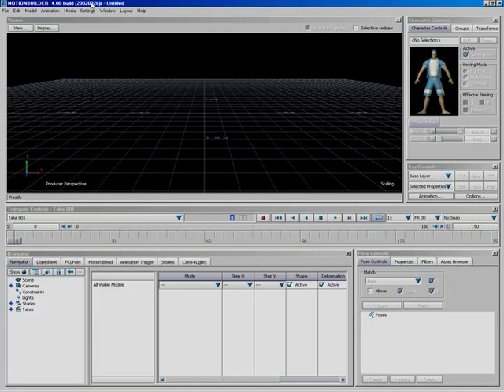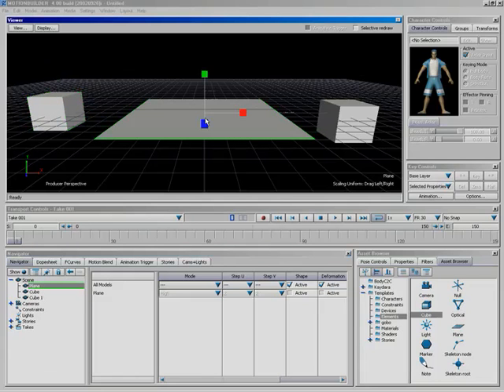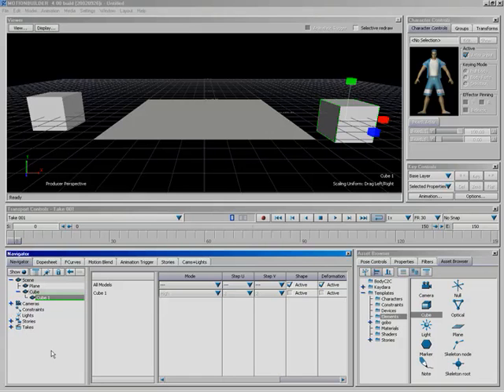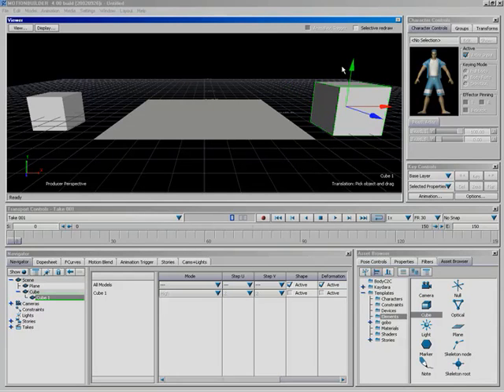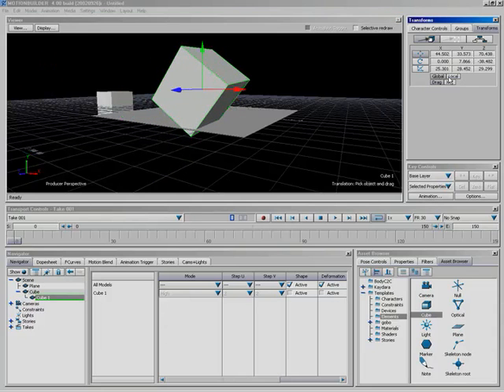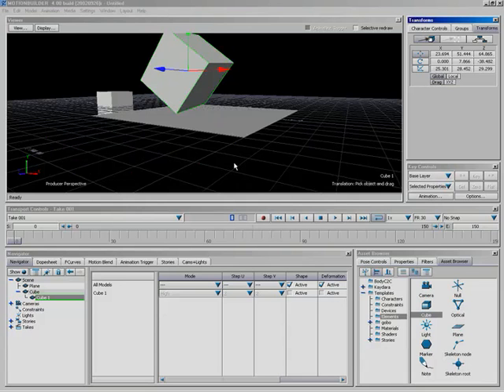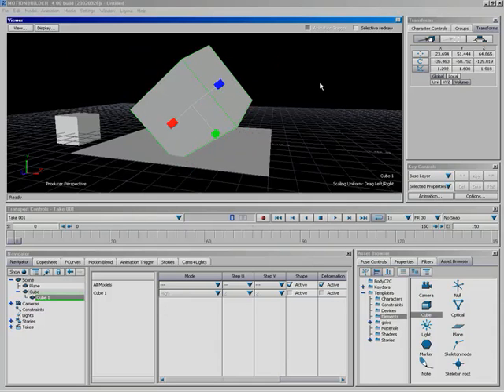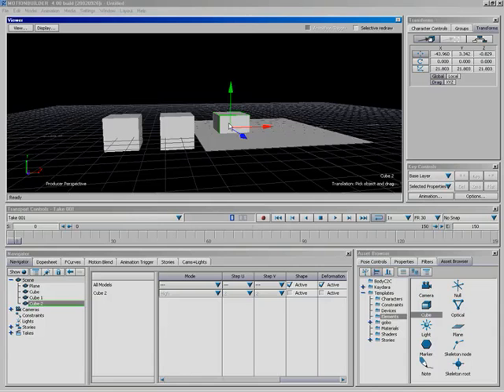MB Tutorial Part 4: Working with Objects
In this lesson you'll see how you can add animatable elements into your Motionbuilder 4.0 scene.